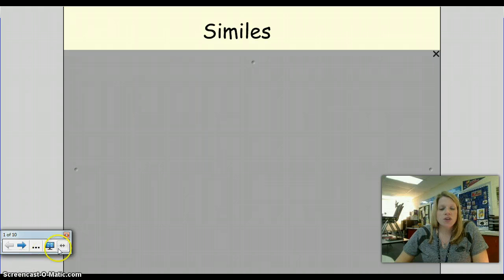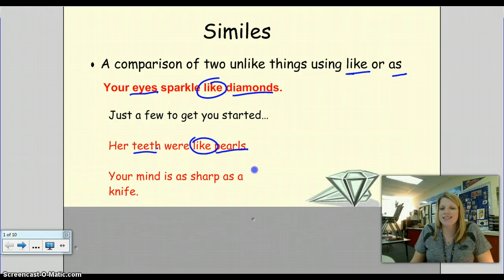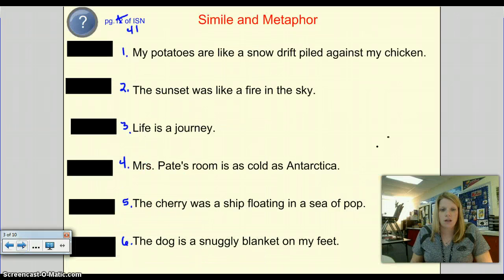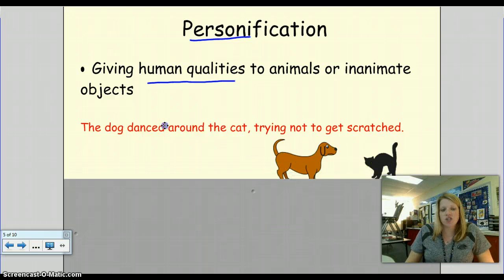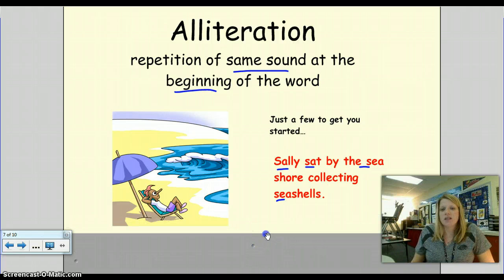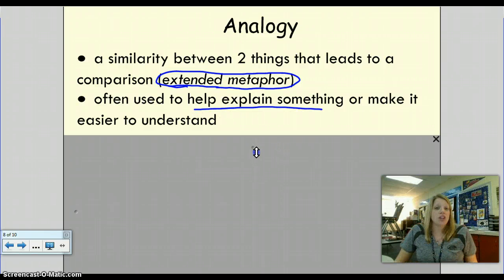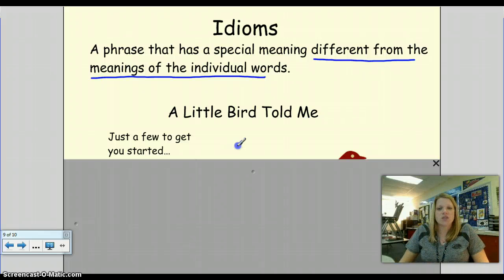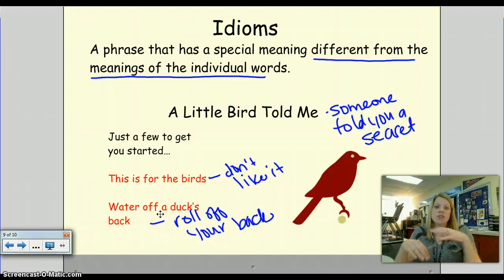Figurative Language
This video shows the different types of figurative language with examples.